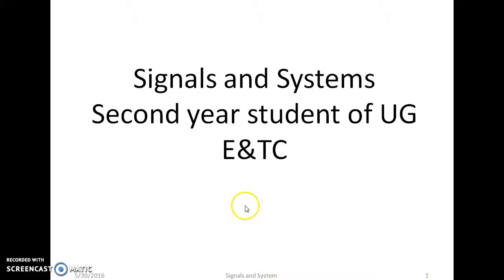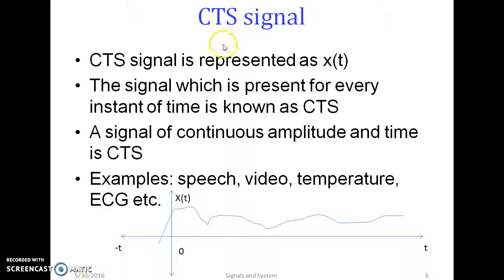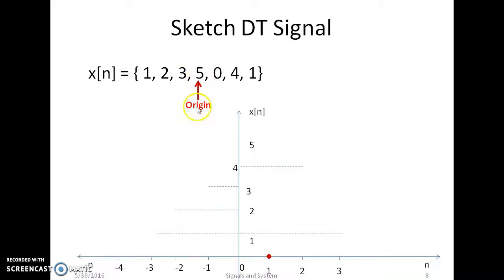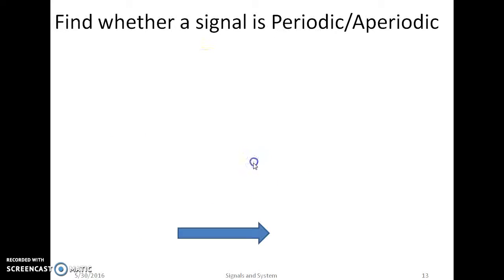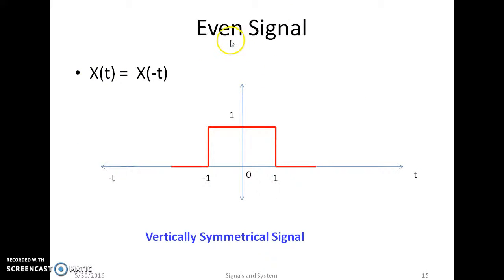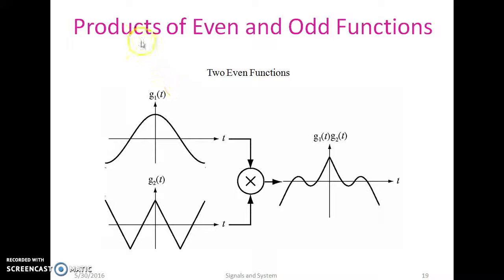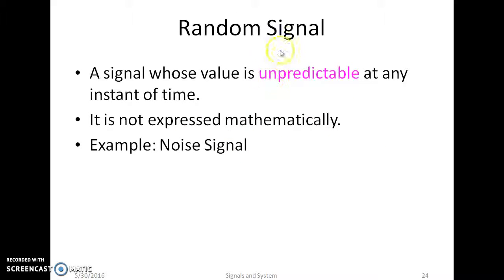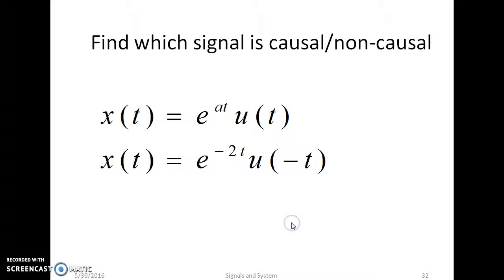Signals and Systems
Signal definition and classification